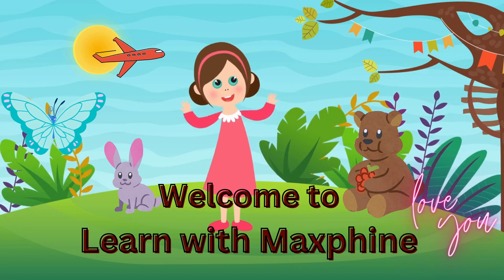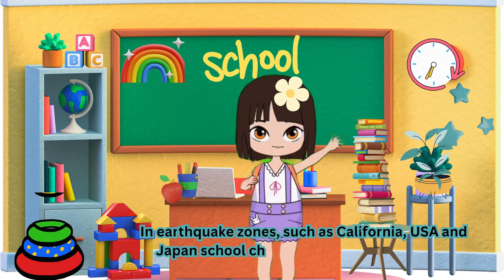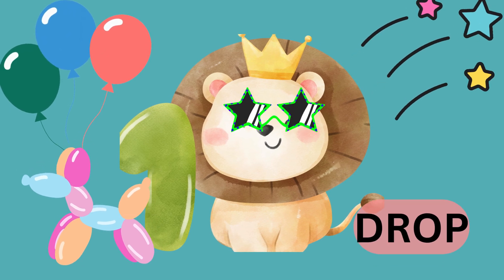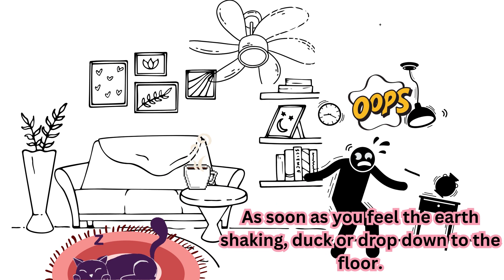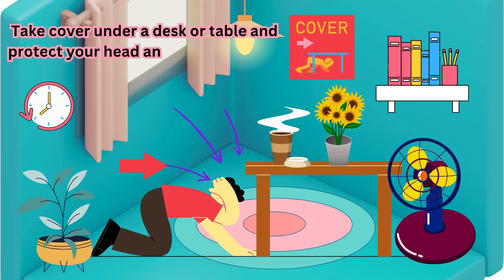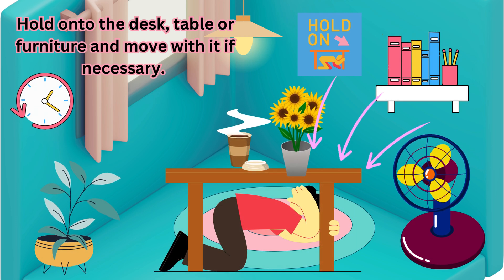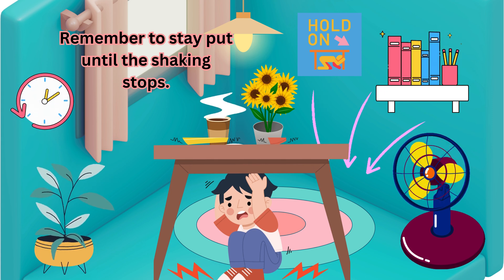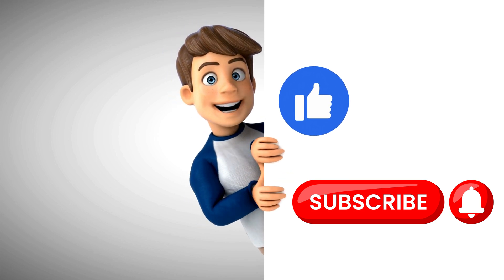How kids survive earthquake l Educational Videos for Kids I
How can kids survive an earthquake
In earthquake zones, such as California, USA and Japan school children regularly practice an earthquake drill.
In California children are taught to Drop, Cover and Hold.
1. As soon as you feel the earth shaking, duck or drop down to the floor.
2. Take cover under a desk or table and protect your head and neck with your arms.
3. Hold onto the desk, table or furniture and move with it if necessary. Remember to stay put until the shaking stops.
These are the three ways to survive an earthquake.

0:00 [Music]
0:01 welcome to my channel learn with
0:05 Maxine how to survive an
0:07 [Music]
0:09 earthquake in earthquake zones such as
0:12 California USA and Japan school children
0:16 regularly practice an earthquake
0:20 drill in California children are taught
0:22 to drop cover and
0:28 hold
0:31 number one
0:34 drop as soon as you feel the Earth
0:36 shaking duck or drop down to the
0:47 floor number
0:49 two
0:52 cover take cover under a desk or table
0:55 and protect your head and neck with your
0:58 arms
1:00 number three
1:04 hold hold onto the desk table or
1:08 furniture and move with it if
1:12 necessary remember to stay put until the
1:15 shaking
1:17 stops these are the three ways to
1:19 survive an
1:21 earthquake thank you for watching stay
1:25 tuned for our next
1:28 video hope hope you like And
1:32 subscribe bye-bye

Learn with Maxphine